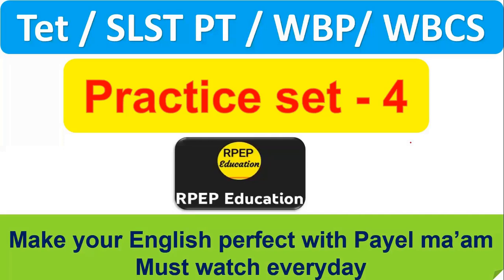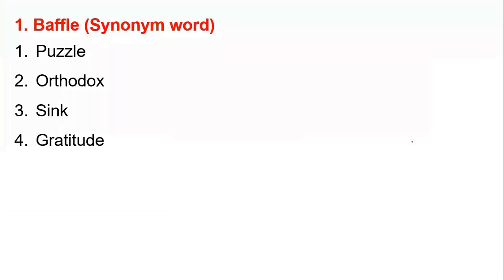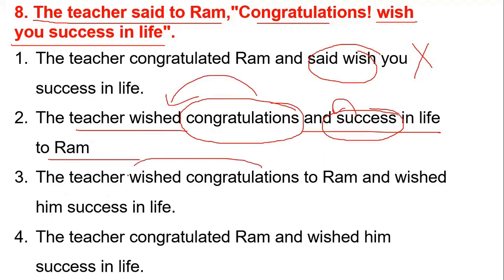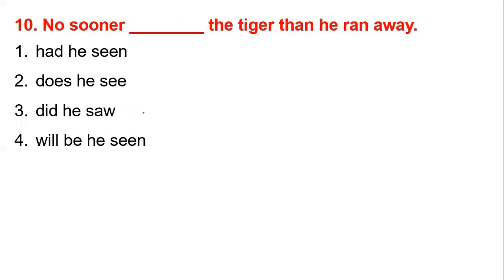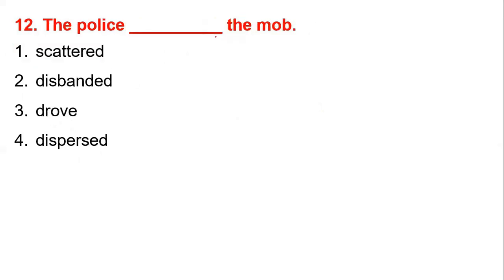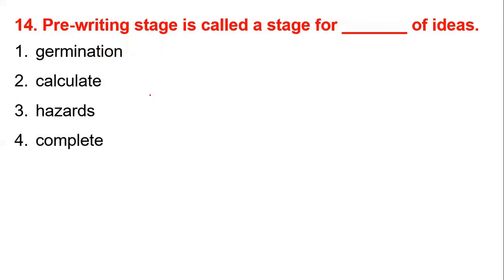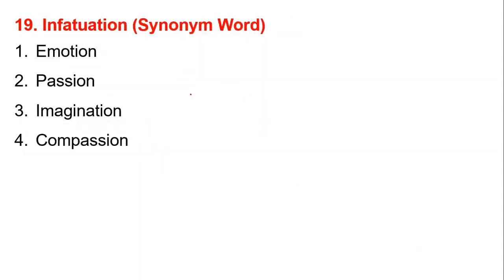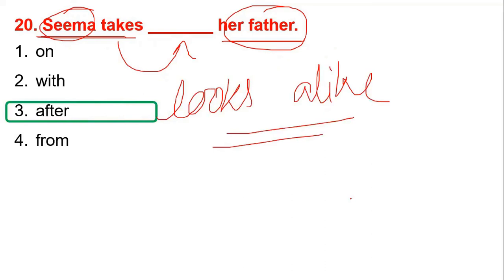English Practice Class 4 || SLST PT || Primary TET || Upper Primary TET || CTET || WBCS || WBP || KP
SLST PT - BATCH 2023 || SLST PT 2023 New Batch || SLST PT Coaching এ ভর্তি চলছে || SLST PT English batch & WBTET English Special Batch @RPEPEducation

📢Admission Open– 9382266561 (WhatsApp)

👇SSC-SLST Group - SLST PT Preparation SSC

Here have discuss Boat & Currents Maths Preparation of RPEP Education, math class for group c and group d, wbssc groupd, wbssc group d math class, wbssc group c math class,
primary tet math suggestions,wb primary tet math preparation,math preparation for wb primary tet in bengali,easy math for wb tet in bengali,primary tet question,tet maths,tet maths questions,tet maths pdf,  2021 Math,Primary tet last minute suggestion, Time And Distance, Train problem in Bengali, TET Exam Preparation 2020 Math Geometry, Primary TET Math. primary tet math, primary tet exam math preparation 2022. Primary tet last minute suggestion, Primary TET Exam Preparation 2021 Math Simplification, slst pt 2022, SLST PT new batch course, slst pt batch 2022, slst batch, slst pt admission 2022, slst coaching 2022, wbslst pt batch, wbssc pt 2022, wbssc slst pt, slst news today, rpep education, ssc news today, wbssc news today, WBSLST, wbssc, slst pt syllabus, wbslst news today, slst pt course, slst admission, slst pt online coaching by RPEP Education,